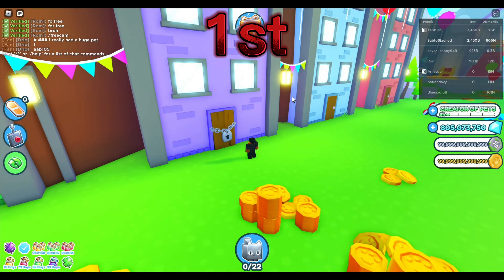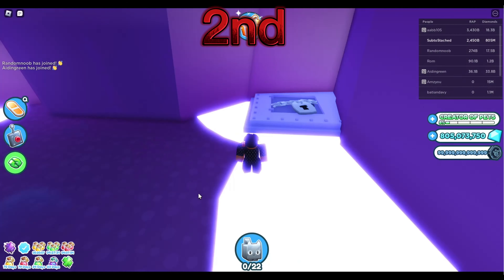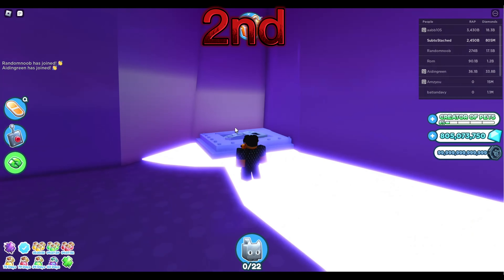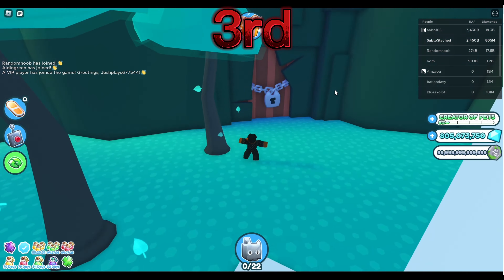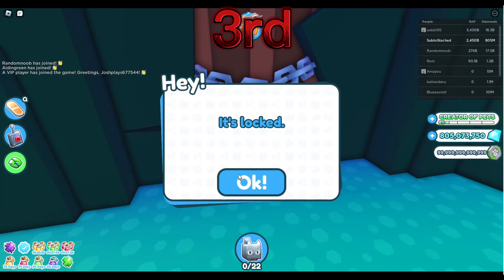TOP 3 SECRETS YOU DIDN'T KNOW! In Pet Simulator X🔥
Top 3 Useful Secrets You Probally Didn't Know